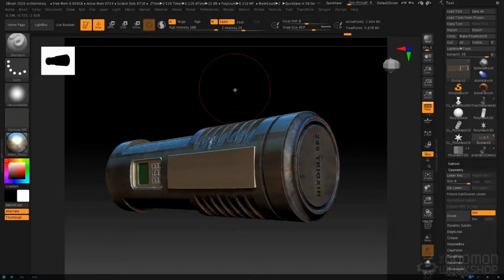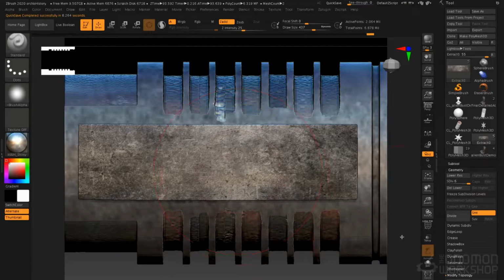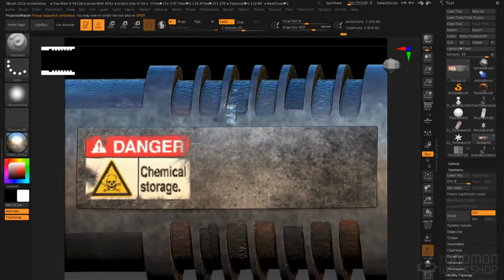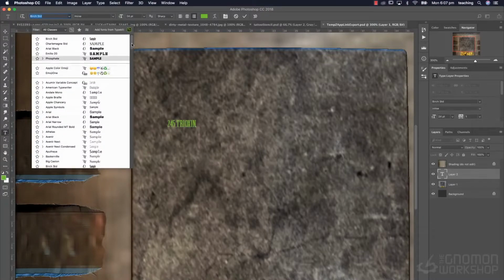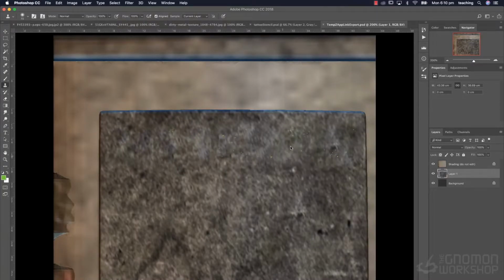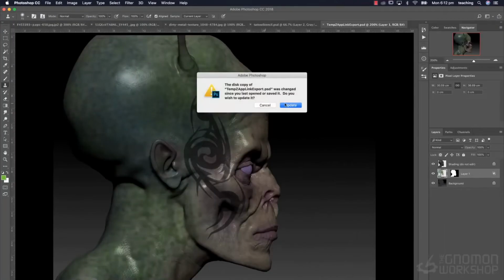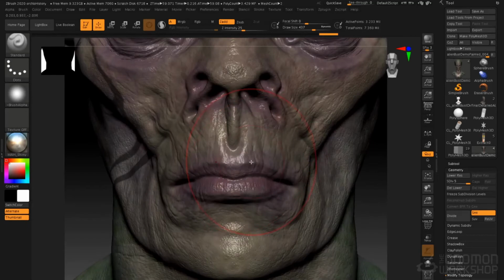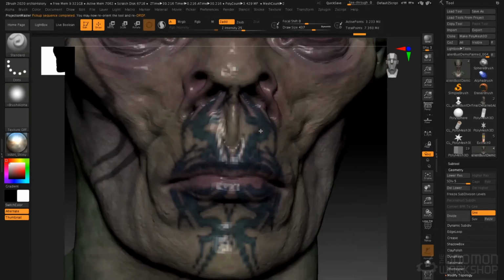36 Introduction to Zbrush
ZApplink